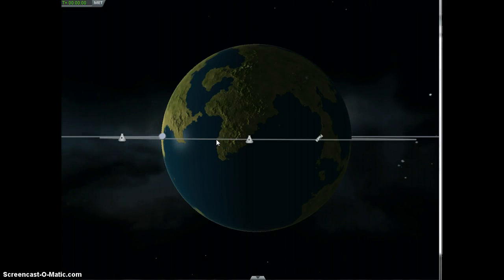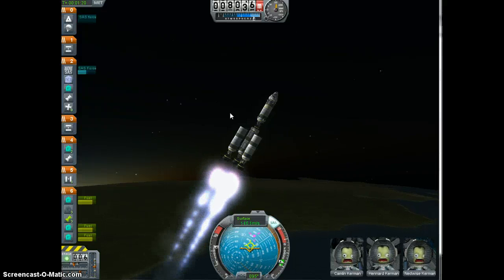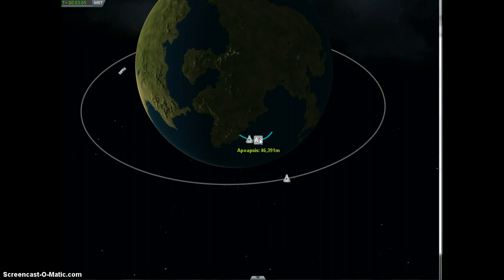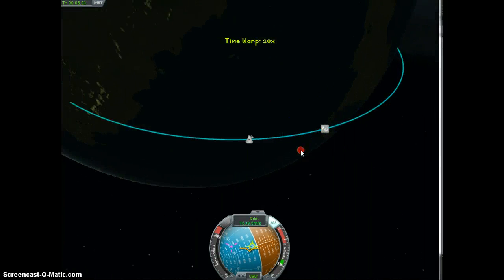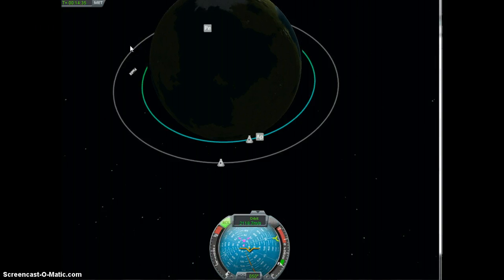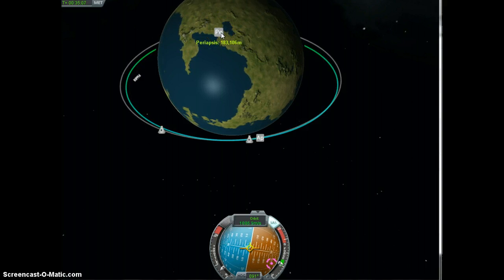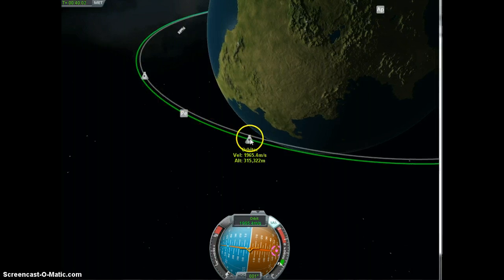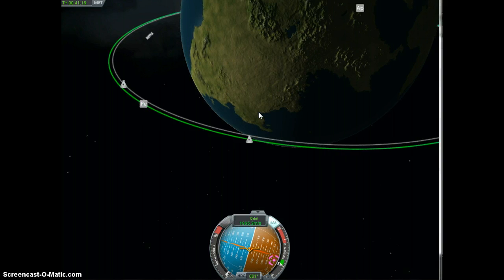Kerbal Space Program orbit and orbital meeting part 1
A how to in Kerbal Space